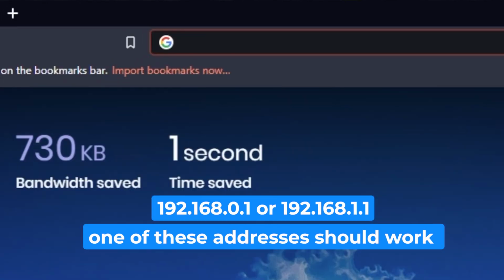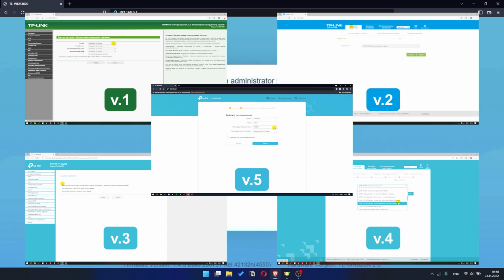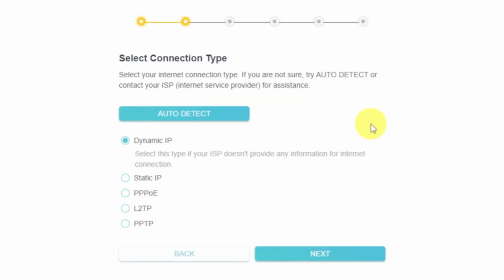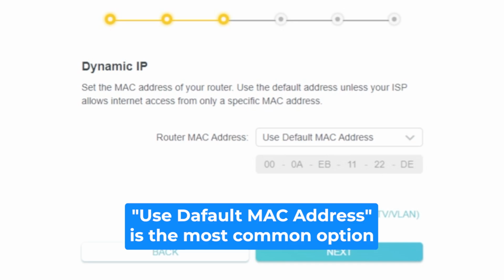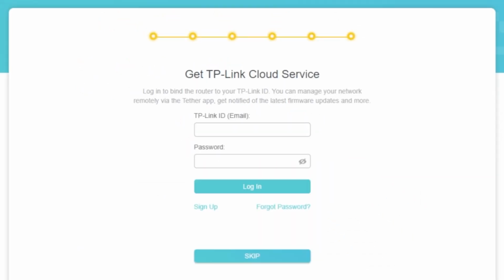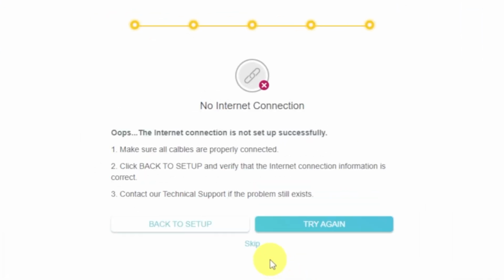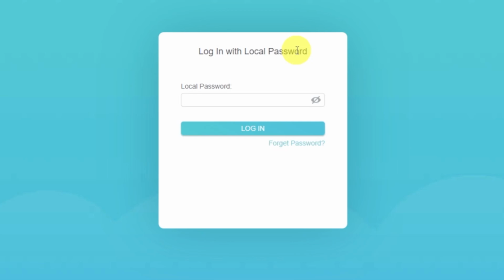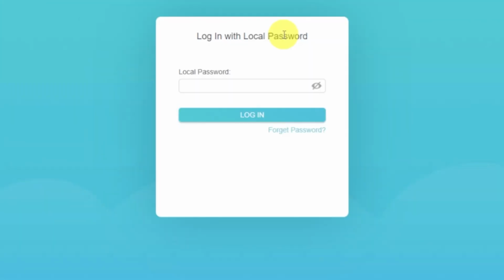✅ How to Set Up TP-Link Archer BE700 | How to Setup TP-Link BE15000 WiFi Router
In this video, I will show you how to set up TP-Link Archer BE700. First, I will show you in detail how to connect computer to router with ethernet cable. Then  how to login into your routers setting. How to set Wifi Password, how to change WiFi name and password and how to reset a router.

🟡BTC: bc1q6lxzusxt27nl25fwcluw7g72uveat2gr7q4as7
🟡ETH: 0xA93CabcE97Ec2c20fc08382283a2CC95d6579EFB
🟡USDT (TRC20): TANkFPkipQ66cFacAe85PiZSq6cEJfBBRQ
🟡USDT (ERC20): 0xA93CabcE97Ec2c20fc08382283a2CC95d6579EFB

Chapters:
00:00 – Intro
00:17 – Connect the router Archer BE700
01:17 – Reset settings on the router Archer BE700
03:09 - Setup the router Archer BE700